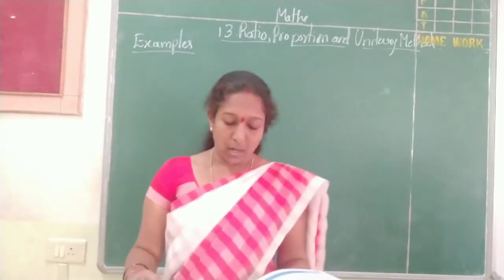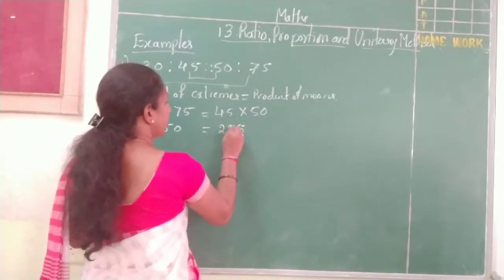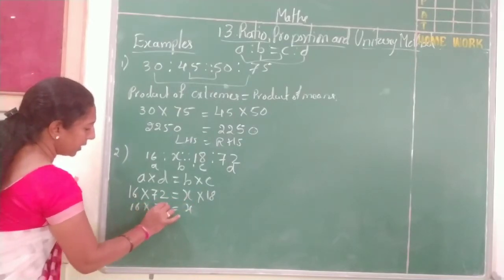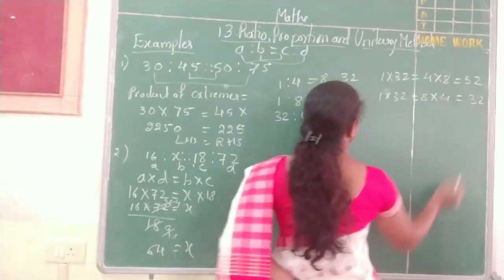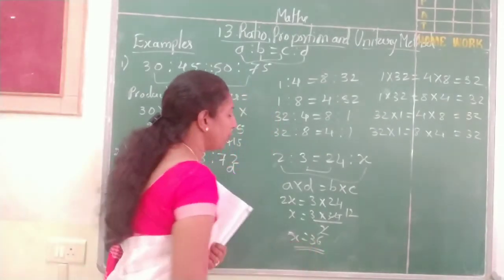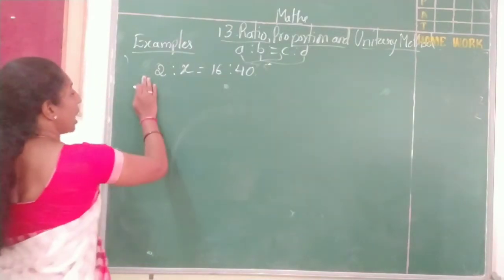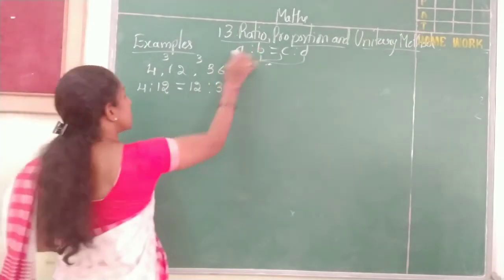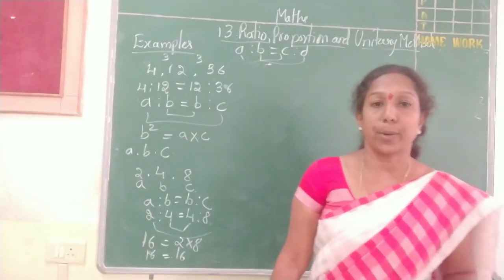Examples on Propotion